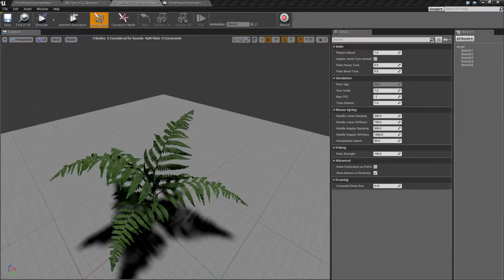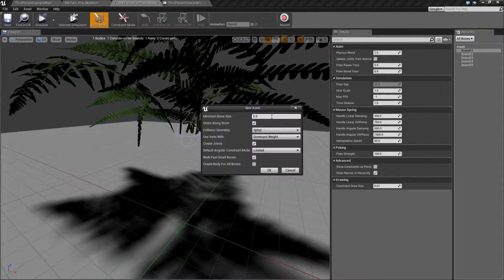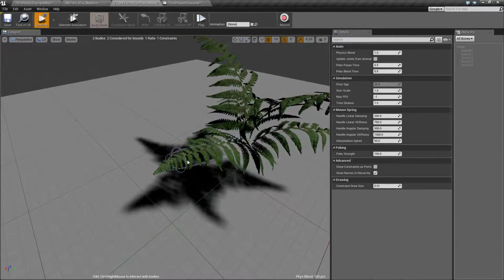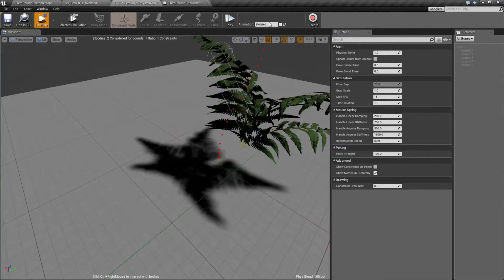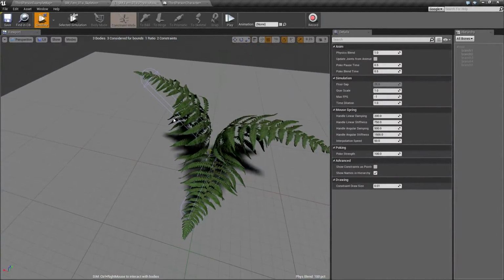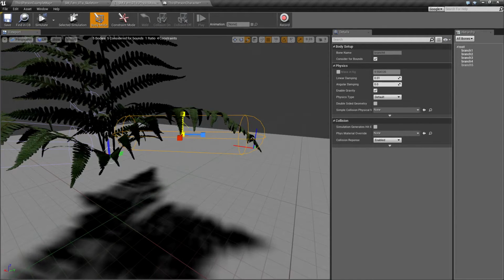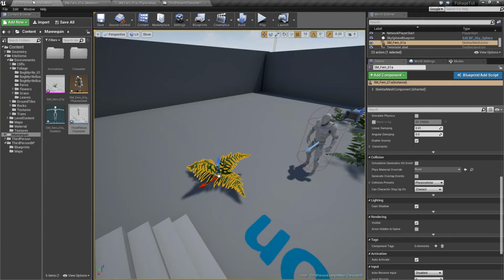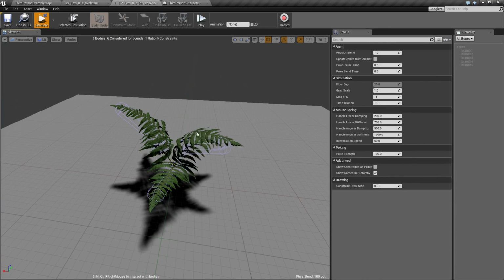Physics interactable foliage - Part 3 Setup of the Physics asset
In this video i will prepare the physics asset so that it behaves as a fern should when we step next to it.